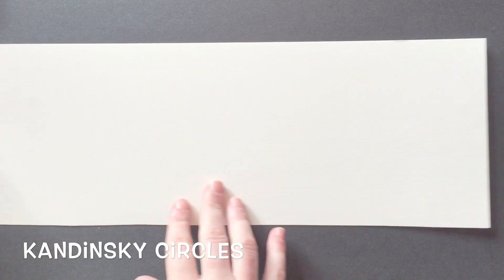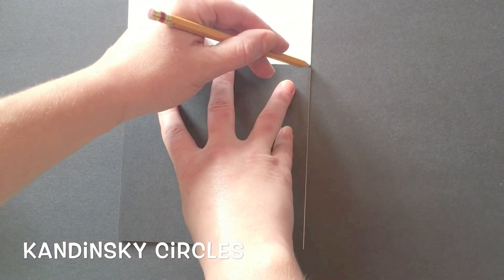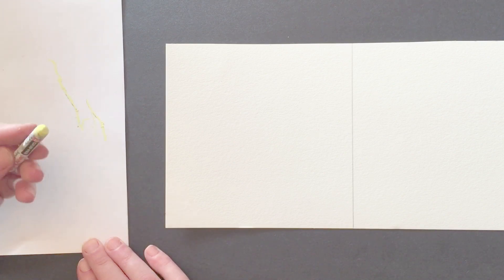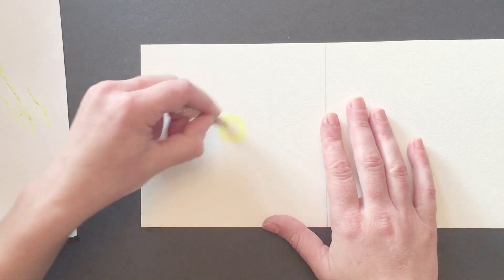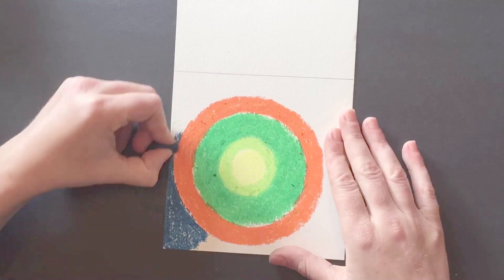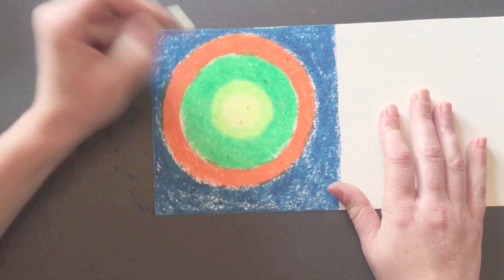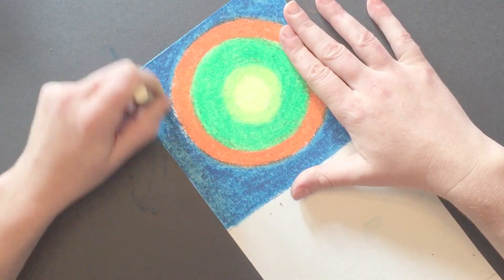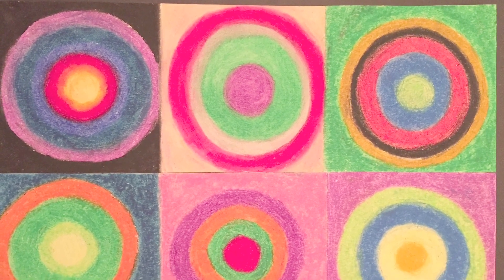Kandinsky Circles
This is a tutorial for my K-8 students on their first project of the year.
 This simple project teaches students how to make abstract art in the style of Wassily Kandinsky.